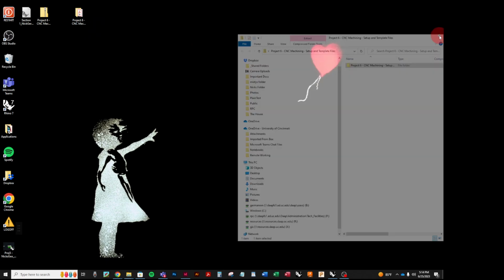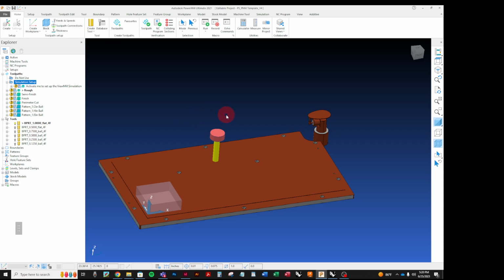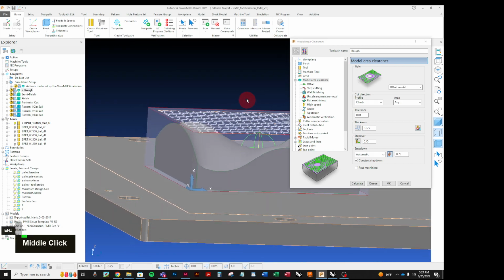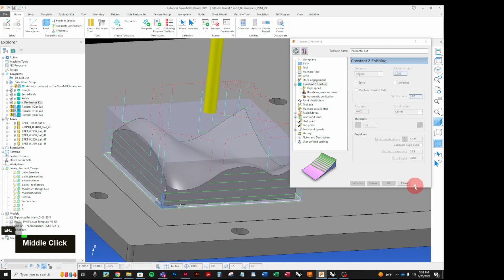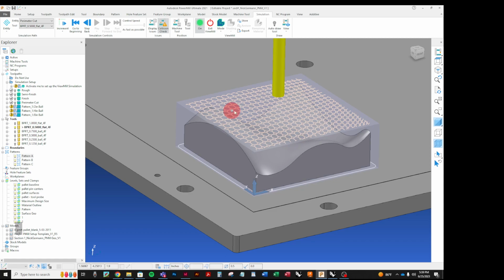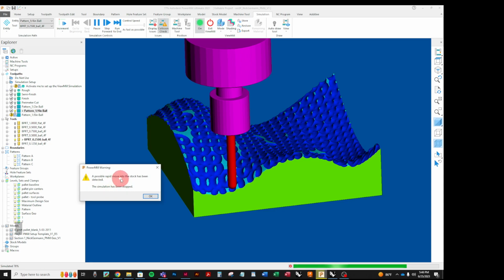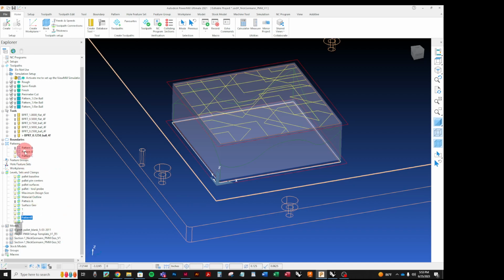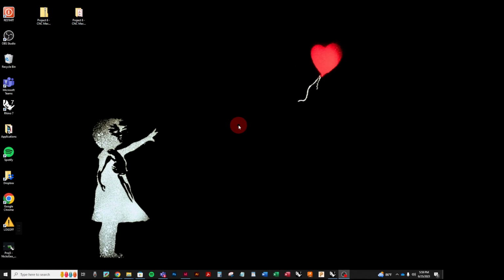Project 6 - Part 2 of 2: Programming in PowerMill_Updated V2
In this video, we go over the programming process in PowerMill 2021 for Project 6

0:00 - Intro and overview
0:49 - Let's get started
4:40 - Using PowerMill 2021...basics for beginners
9:07 - Importing .IGS geometry
13:35 - Let's start programming our beginning toolpaths
16:30 - Setting up the Viewmill simulation in PowerMill
19:07 - Continuing to program our beginning toolpaths
22:39 - Viewmill simulation of remaining beginning toolpaths
25:14 - Now let's program our pattern toolpaths...
29:14 - ...and look at them in the Viewmill simulation
37:33 - Re-Importing Pattern B geometry into PowerMill, and recalculating toolpaths
42:01 - Looking at Pattern B in the Viewmill simulation
45:05 - Finishing and Tidying up our PowerMill session
46:52 - And we are done.  If you have questions...